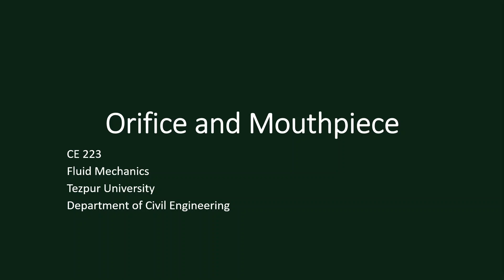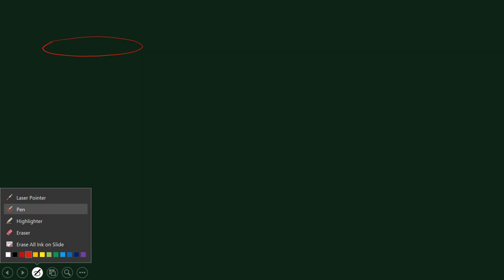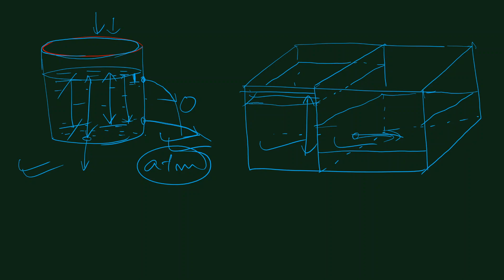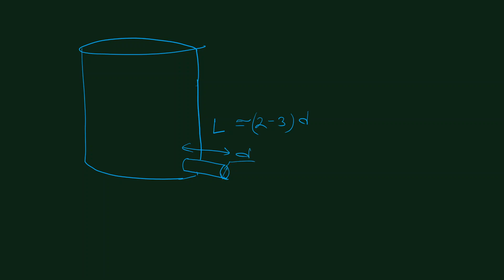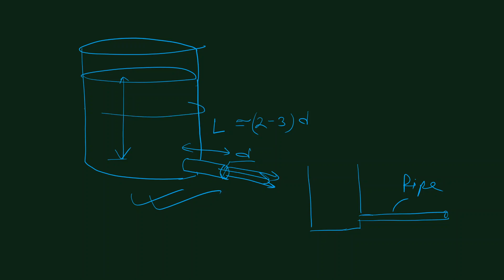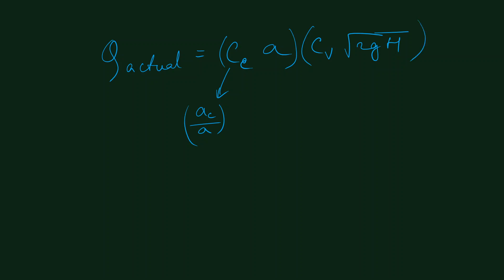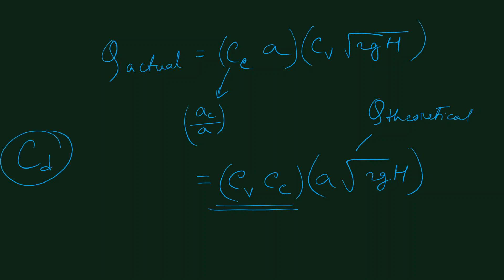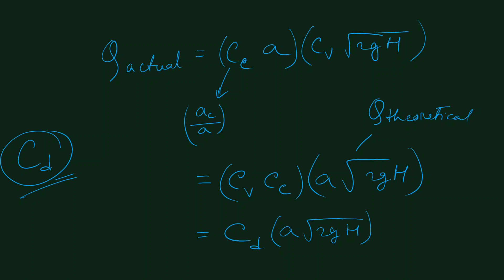Orifice and Mouthpiece 1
Part of Course CE223 (Fluid Mechanics)
Discharge through an Orifice